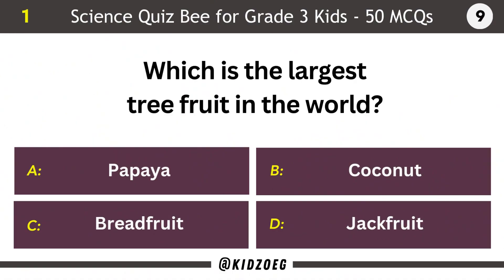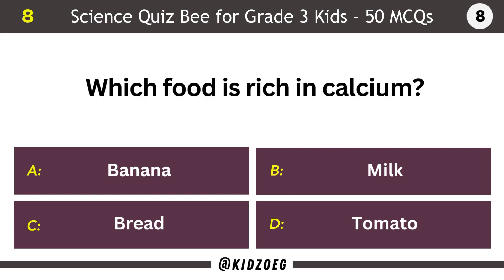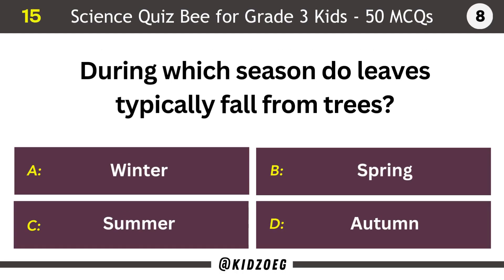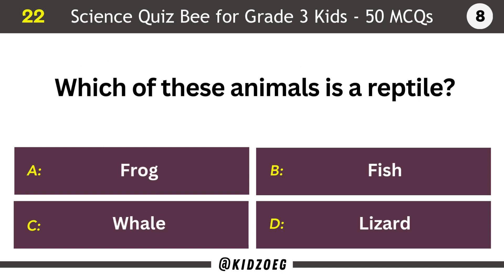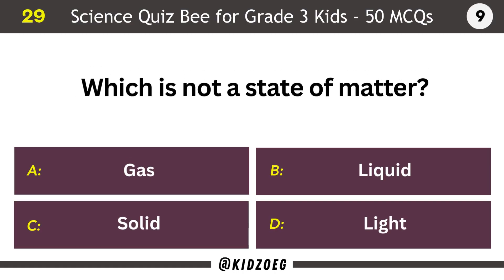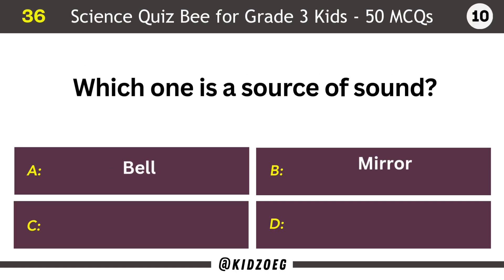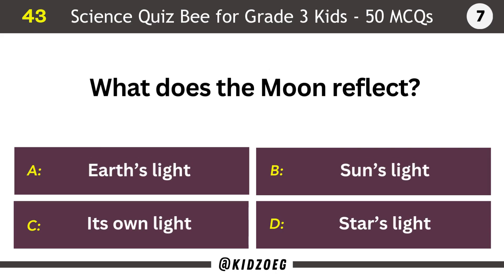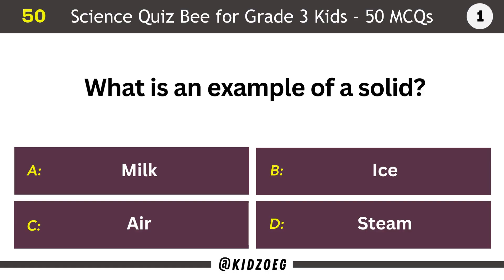Science Quiz Bee for Grade 3 Kids | 50 MCQs | 7 to 9 years old | Class 3 Science Test | School Quiz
Get ready for a fun and exciting Science Quiz Bee for Grade 3 Kids! 🎉 This quiz includes 50 multiple-choice questions specially designed for 7 to 9-year-old learners. Covering topics from everyday science, plants, animals, the human body, Earth, and simple experiments, this quiz is perfect for Class 3 students. Whether you are practicing for a school quiz, preparing for a class test, or enjoying homeschool learning, this quiz will boost knowledge and curiosity in science. Great for revision, practice, and learning in a fun way! 🌍🔬✨

📌 Here are all the questions in this quiz! 📝🎉
Which is the largest tree fruit in the world?
Which phase shows the Moon fully lit?
Which is a land transport?
Which of these is shiny?
Which of these is a soft material?
Which one is a man-made material?
What is plastic made from?
Which food is rich in calcium?
What nutrient helps with digestion?
Which vitamin is good for eyesight?
Which nutrient gives us energy?
Which fruit is known for having a crown of leaves on its top?
What is the smallest unit of life?
How many bones are there in the adult human body?
During which season do leaves typically fall from trees?
Which one of the following is an input device?
Where do most fish live?
Which gas is needed for fire to burn?
What do Pandas eat?
What do bees collect from flowers to make honey?
Which one of the following is a leafy vegetable?
Which of these animals is a reptile?
How many arms does a starfish typically have?
Who invented the Computer?
Which device is used to take photographs?
How many wings does a bird have?
Which is the largest living animal in the world?
Which vitamin is rich in lemons?
Which is not a state of matter?
Which one of the following is not an insect?
Who invented the telephone?
Which disease is spread by mosquitoes?
Which planet is known as the "Morning Star" or "Evening Star"?
Which of these is a healthy habit?
Which is heavier: 1 kg of cotton or 1 kg of iron?
Which one is a source of sound?
What is the main function of our skeleton?
Which insect glows in the dark?
What covers and protects our body?
Which season is usually the coldest?
Which planet is famous for its rings?
Which planet is farthest from the Sun?
What does the Moon reflect?
What happens when light hits a mirror?
What is the shadow?
Which of the following can be magnetized?
What is the name of our galaxy?
What do we call animals that eat only plants?
Which of these is not a sense organ?
What is an example of a solid?